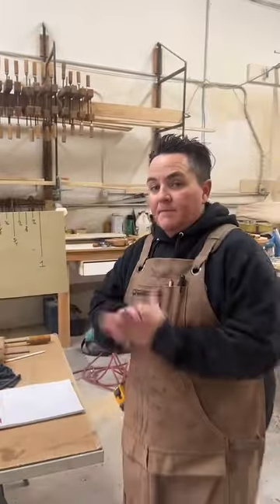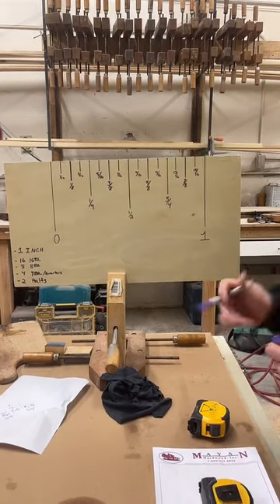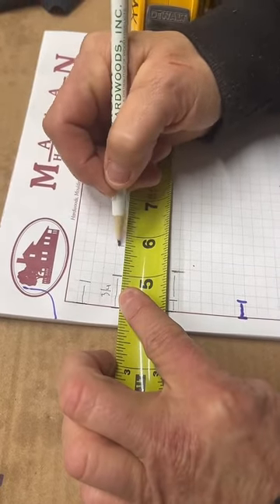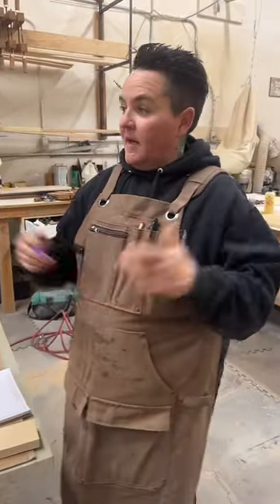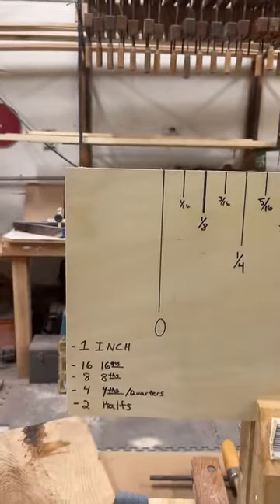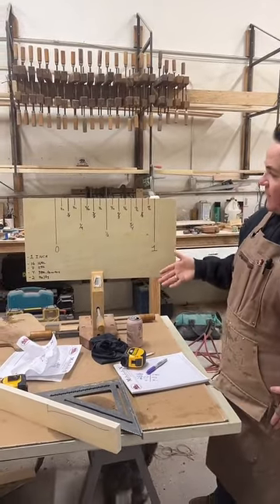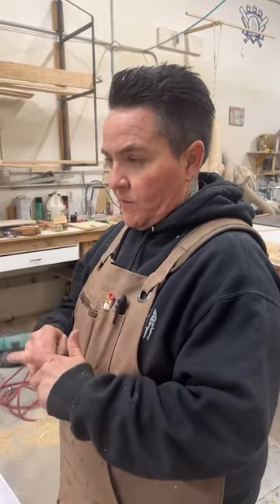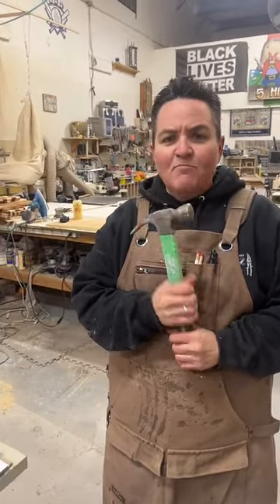Tips and tricks on how to accurately measure and compute fractions with no math(tiktok live 1/31/23)